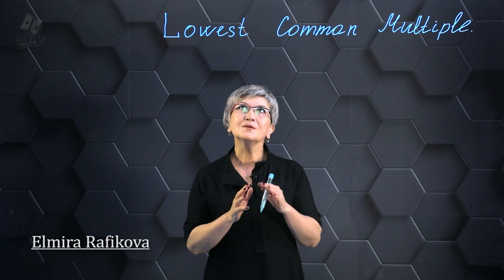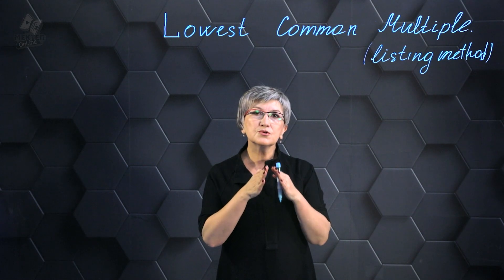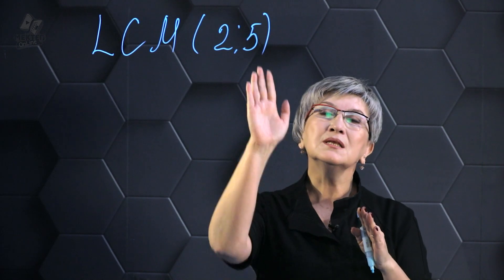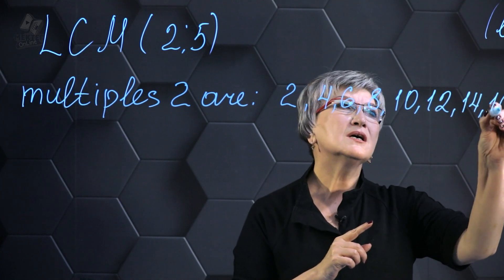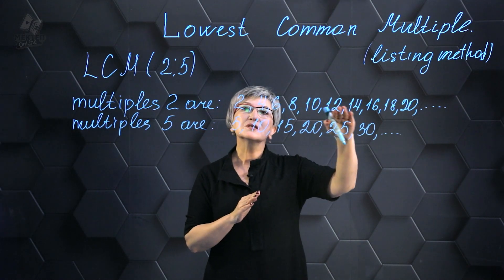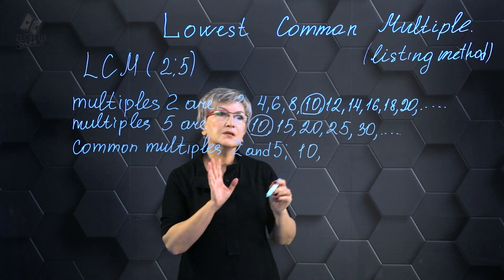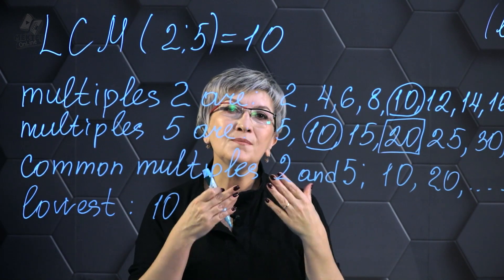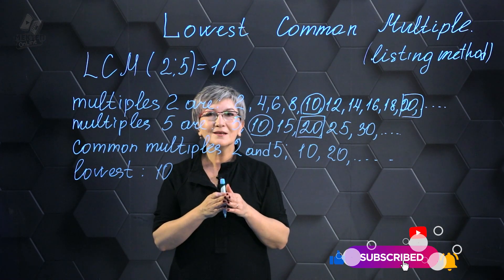The Lowest (Least) common multiple. LCM. Listing method. Part 1.